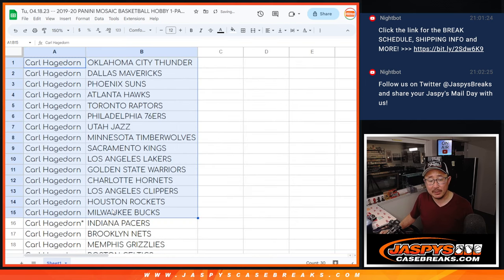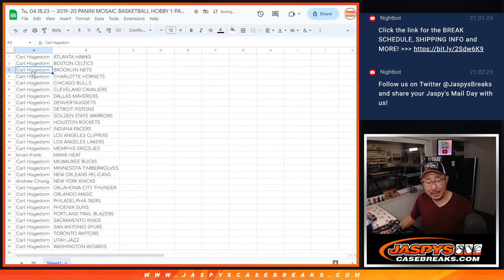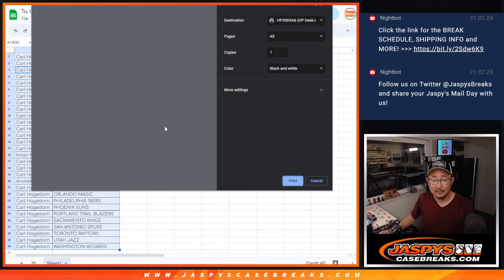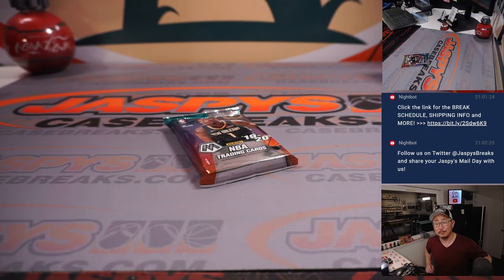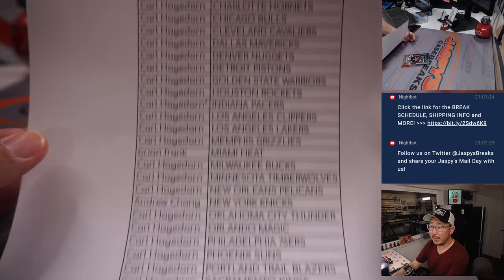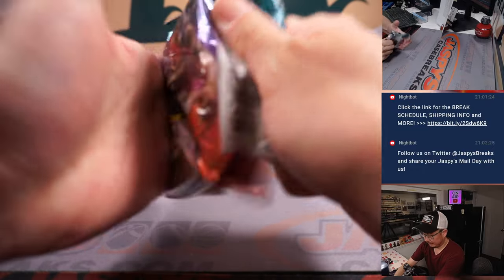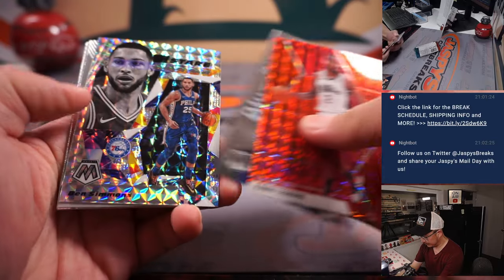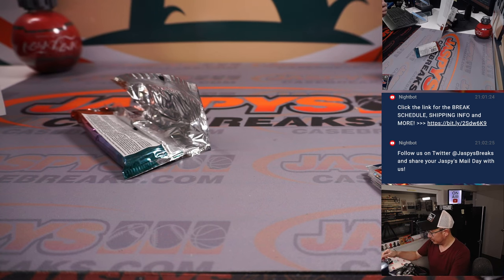Tu, 04.18.23 -- 2019-20 PANINI MOSAIC BASKETBALL HOBBY 1-PACK BREAK #372 *RT*